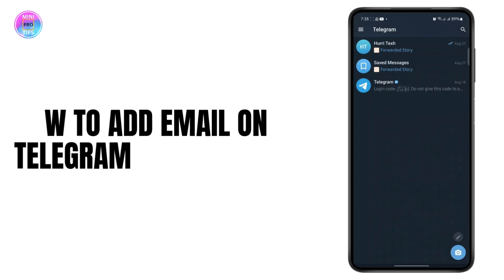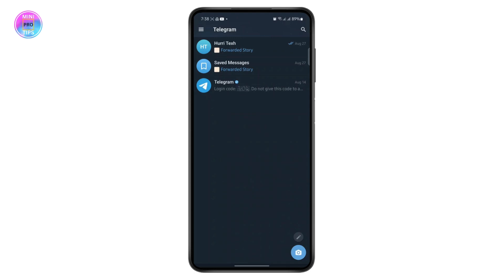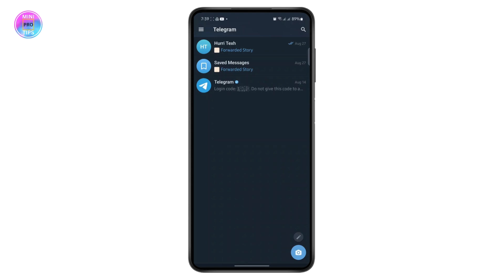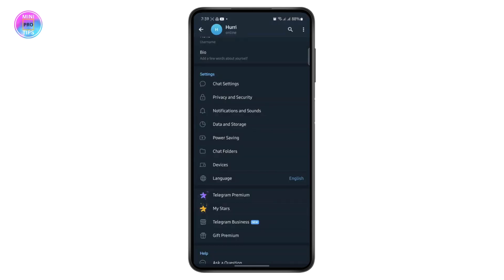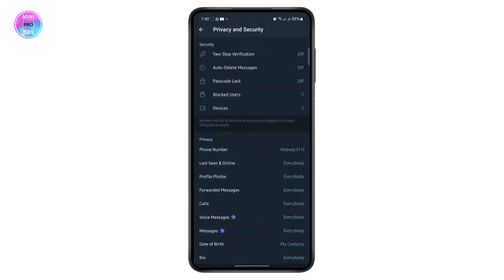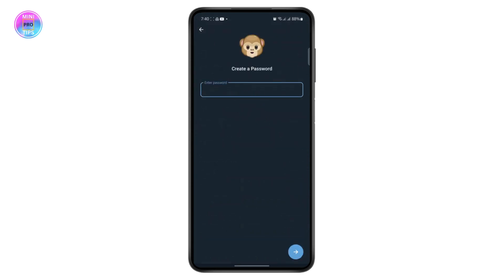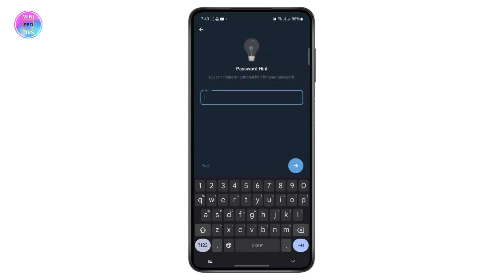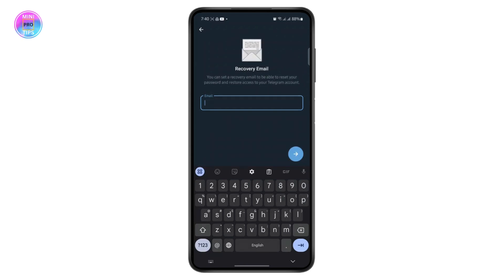How to Add Email on Telegram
Whether you're looking to link your email with Telegram or set up email integration, this step-by-step guide will walk you through the process.

In this video, you'll discover how to add an email to your Telegram profile, connect email to Telegram, and set up email integration for better account management.

Timestamps:
0:00 Introduction
0:20 Step 1: Accessing Telegram Settings
0:45 Step 2: Adding Your Email Address
1:10 Step 3: Verifying Your Email